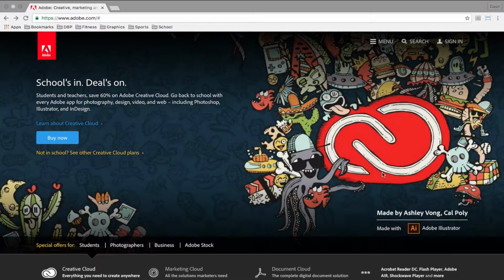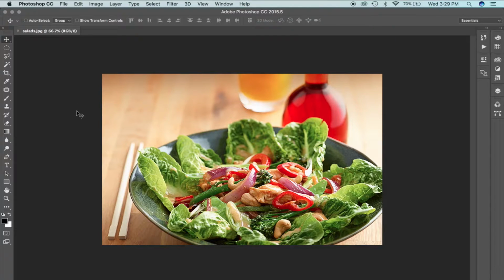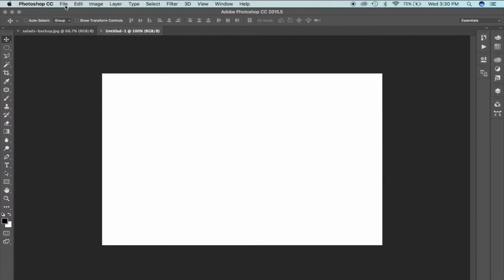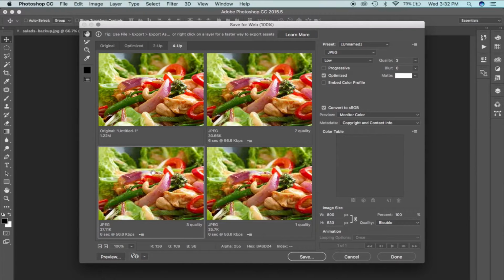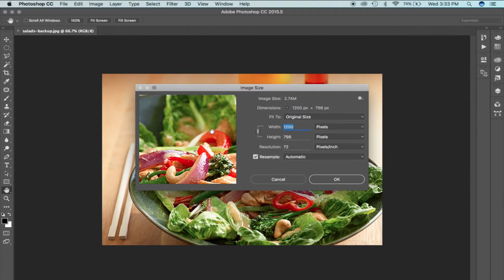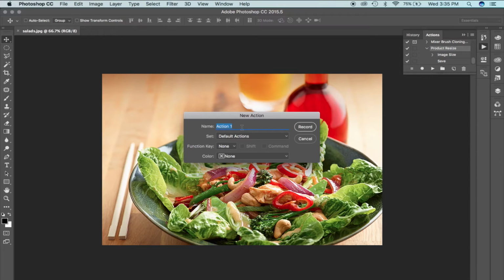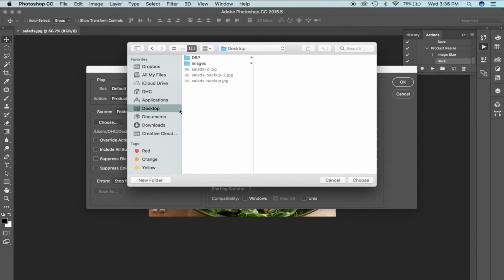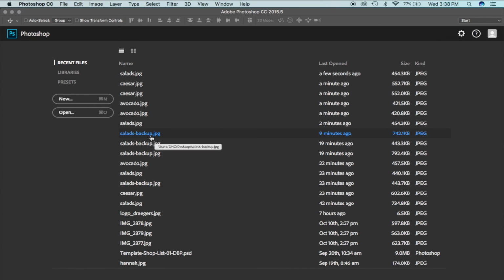Resizing Images For Your Website